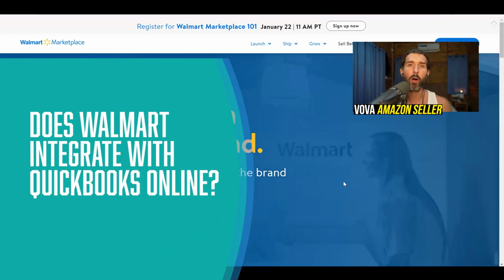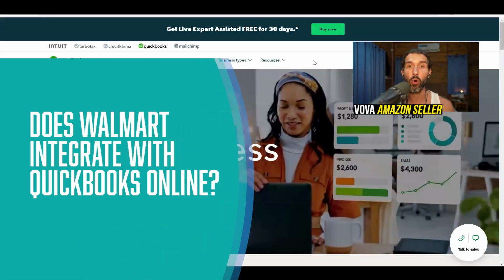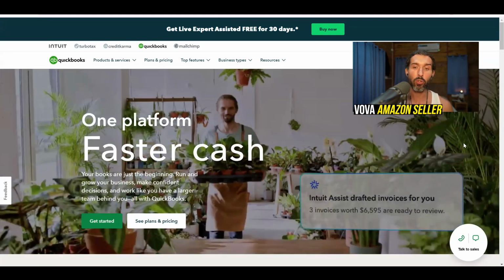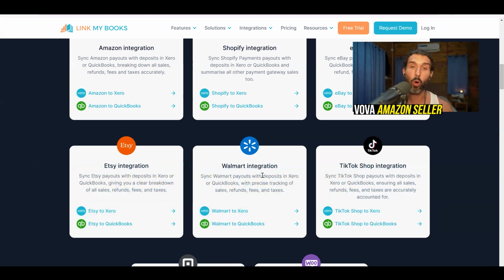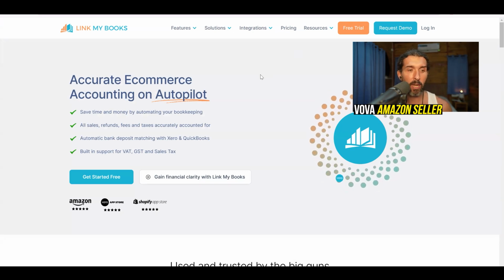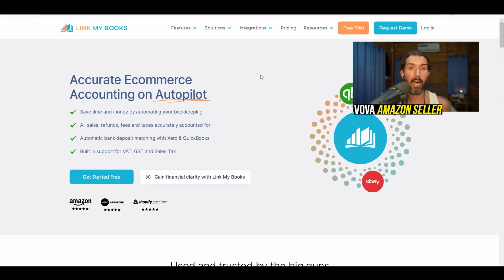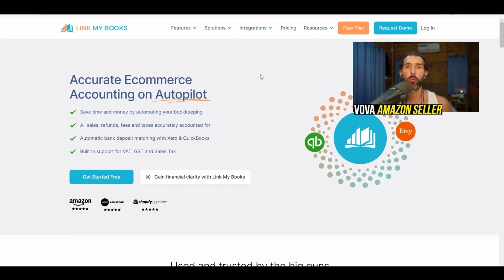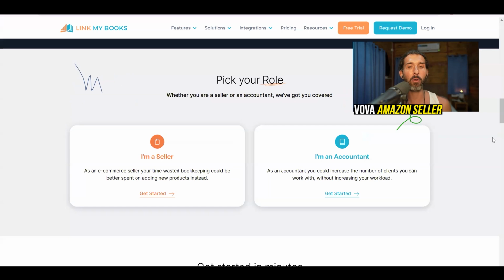Does Walmart Integrate With QuickBooks Online? Best Accounting & Bookkeeping Integration Software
Looking for the Walmart Integration With QuickBooks Online? Look no further! Link My Books is a fantastic connector and integrator software app. Link My Books is a powerful tool designed to automate and simplify e-commerce business accounting.

Whether you're an e-commerce seller, an accountant, or a bookkeeper, Link My Books will help you record purchase orders, receipts, transactions, refunds, fees, entries, and sales! It connects platforms like eBay, TikTok Shop, Shopify, Amazon FBA, Etsy, Walmart, Square POS, and WooCommerce to Xero or QuickBooks for seamless multichannel financial clarity.

Streamline, import, integrate, connect, and sync easily! Great integration, reconciliation, reporting, and generally an easy-to-use connector tool. How do I do it all easily, you ask yourself, well, use Link My Books.

🕒 Time Stamps:

00:00 - Does Walmart integrate with QuickBooks online?
00:05 - Connector app called Link My Books
00:11 - Link My Books special free trial account
00:15 - Plus free onboarding of Link My Books
00:18 - And the best discount for Link My Books
00:20 - Link My Books tutorial videos on how to use it
00:23 - Walmart integration
00:35 - What is Link My Books
01:00 - Another cool thing about Link My Books
01:15 - Link My Books tutorial video and review
01:35 - If you're an accountant or\and bookkeeper
01:45 - How you can make the most out of Link My Books
02:00 - Check out the description of this video

📌 Hashtags 📌